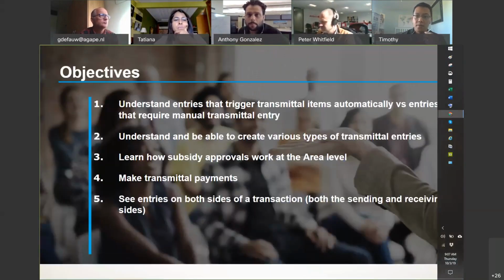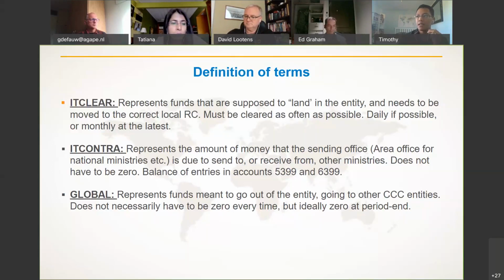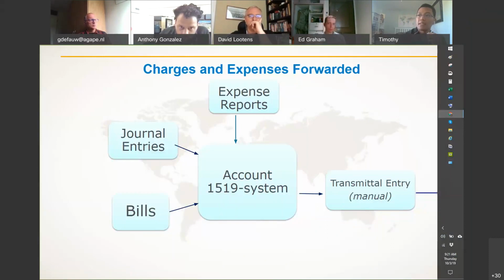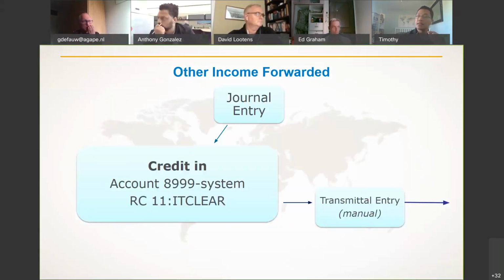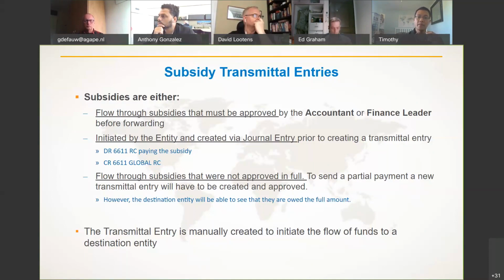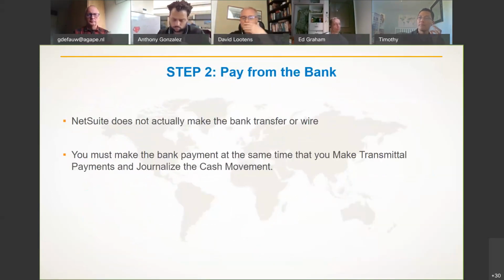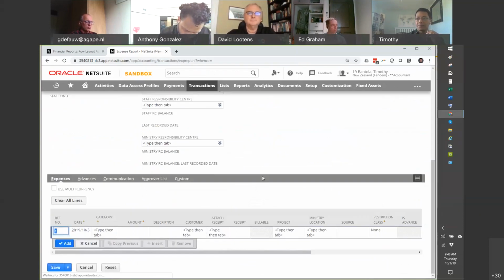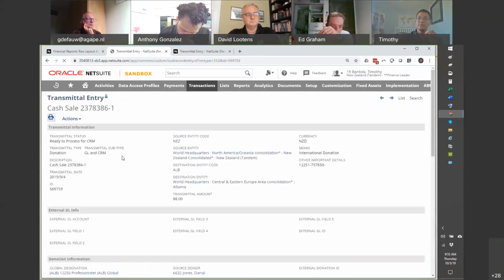Outgoing Transmittals (webinar)